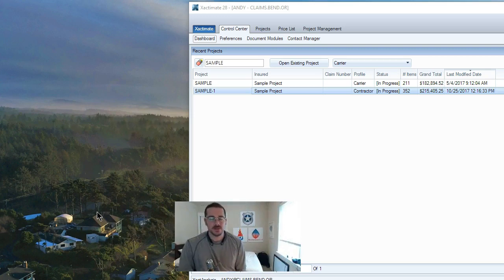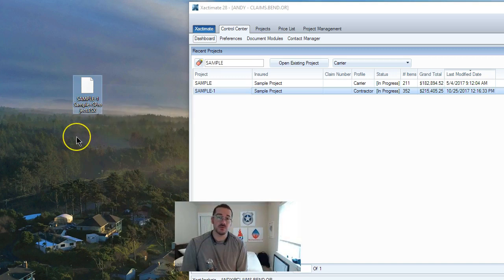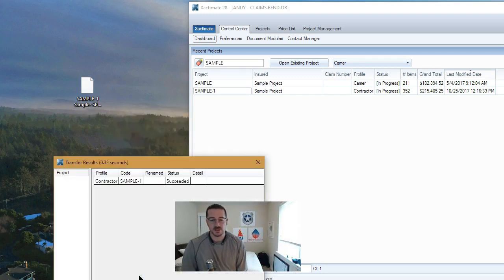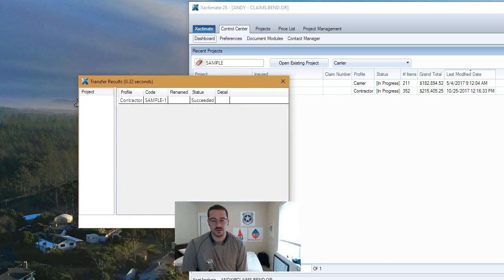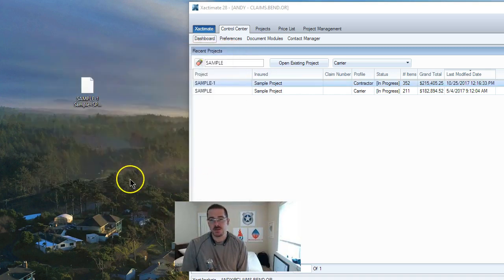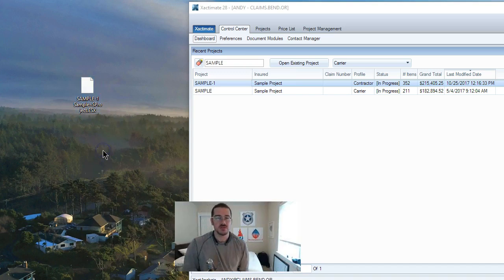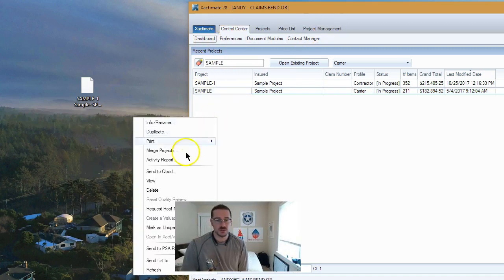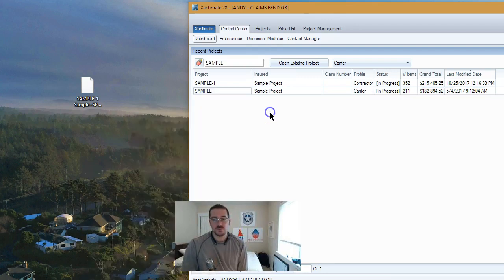ESX Export - How to Get Your Projects Out of Xactimate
This is how to get Xactimate (ESX) files into and out of Xactimate Desktop version